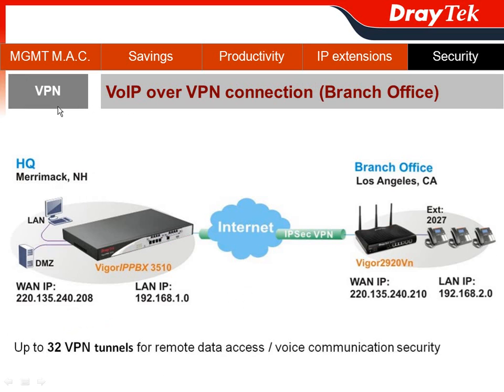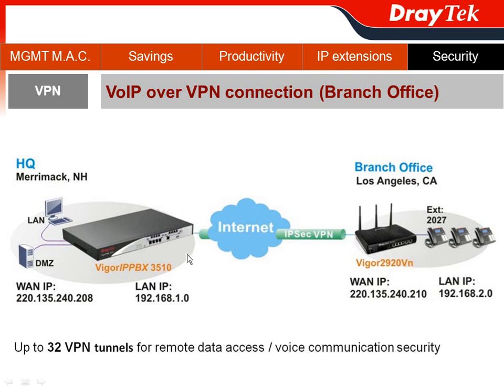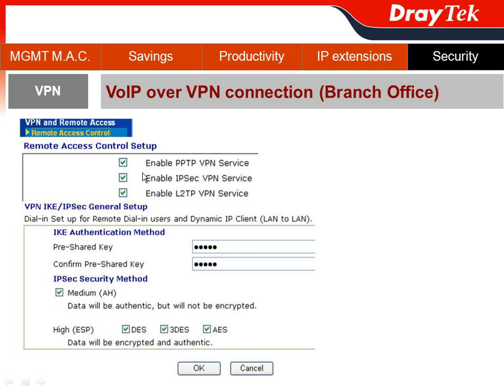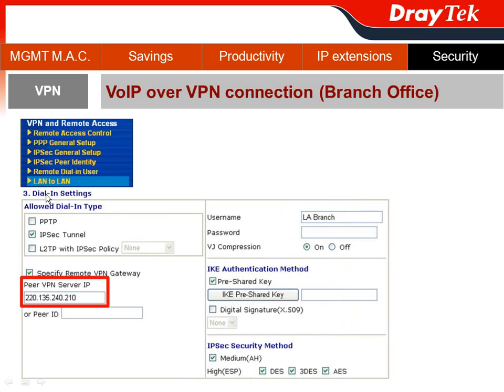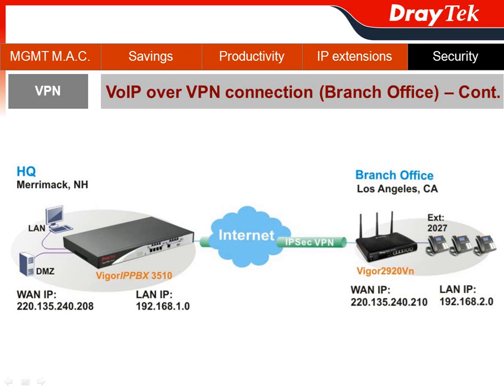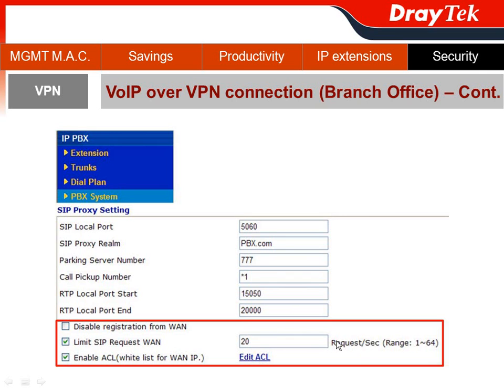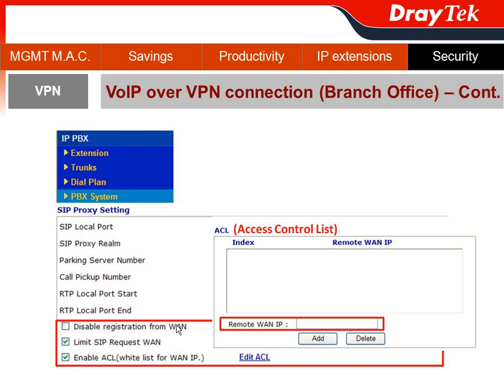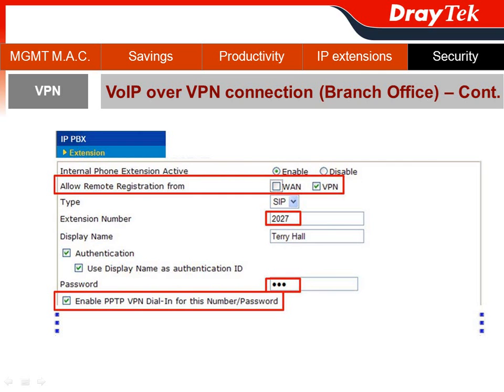VigorIPPBX 3510 - VoIP over VPN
General VPN settings and VoIP over VPN configuration steps